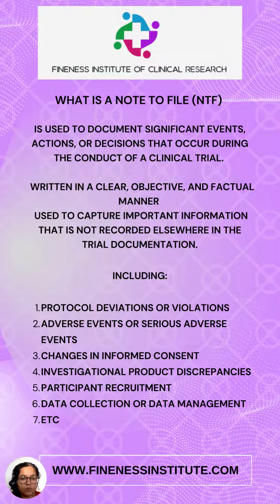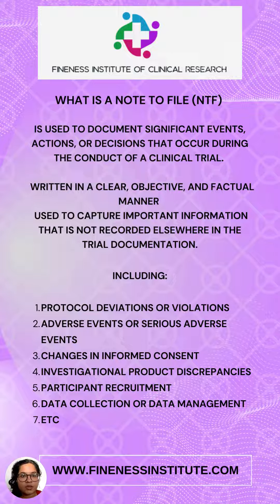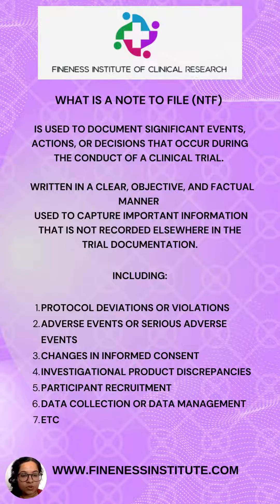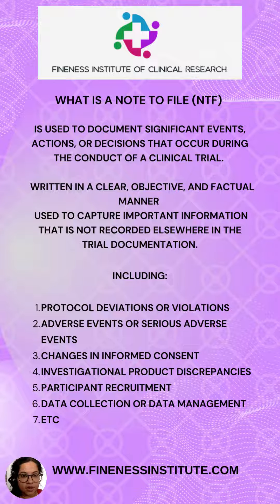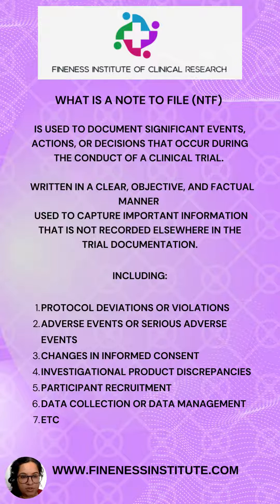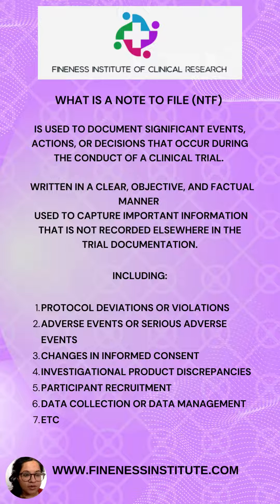What is a note to file (NTF) in clinical trial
FINENESS INSTITUTE OF CLINICAL RESEARCH BELIEVES IN BRINGING PREMIUM PROGRAMS AT A NOMINAL COST MAKING IT ACCESSIBLE TO ASPIRANTS ACROSS THE COUNTRY

Clinical Research # pharmacovigilance# Clinical Data Management#Medical Writing#Clinical Research Demo Class # pharmacovigilance demo class# Clinical
 Data Management Demo Class
online educational videos clinical research clinical data management
fineness institute of clinical research
clinical research
clinical data management
clinical trial
safety reporting
side efffects
adverse effect
medical device
cosmetics regulation
affordable pharmacovigilance course
affordable clinical research course
affordable clinical data management course
what is a note to file in clinical research
what is the purpose of a note to file (ntf)
how to write a note to file clinical trials
how to write a note to file
note to file clinical research example
ntf clinical trials
ntf clinical research